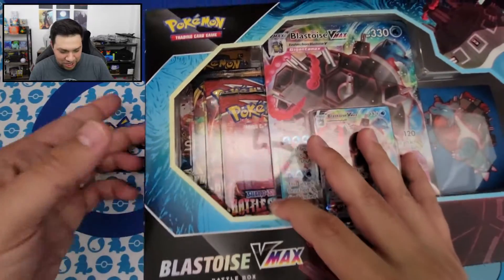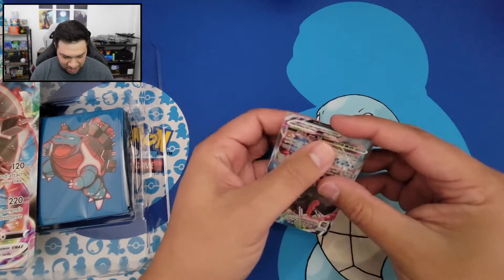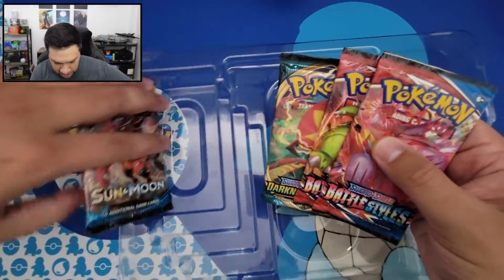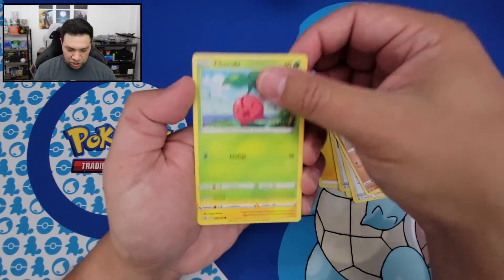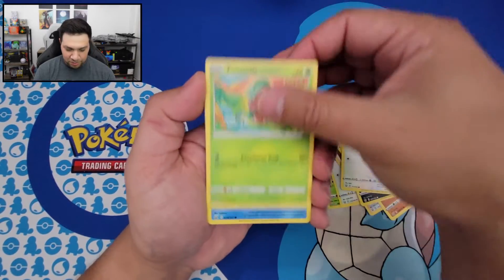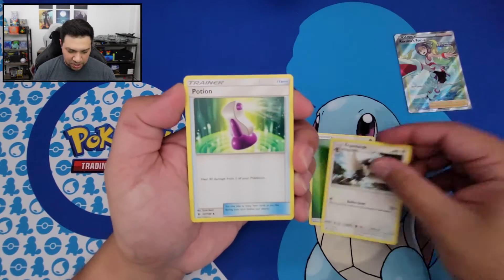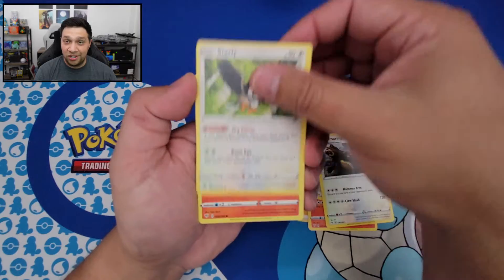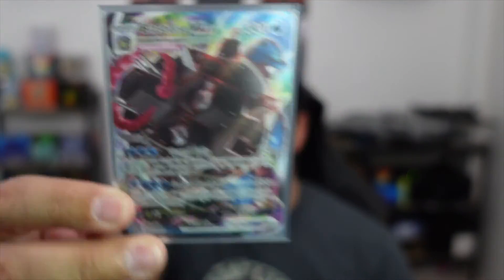Opening Pokemon Cards | Blastoise VBox!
More Pokemon cards!

I'll be doing some more Pokemon card hunting this week at Target online, Walmart, Walgreens, and Best Buy so wish me luck. I'd really like to find some more Hidden Fates and Champion's Path. I'm also still trying to pre order Evolving Skies!

Free Pokemon TCG online codes in every video.